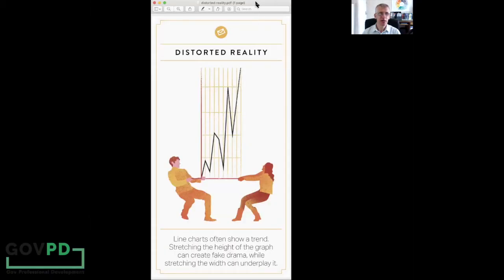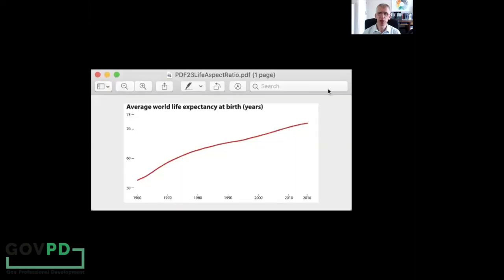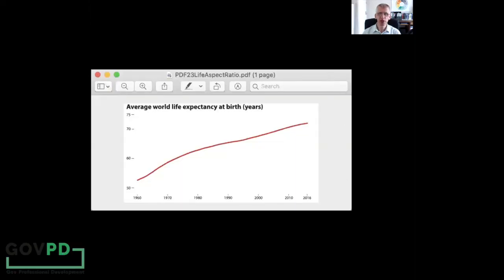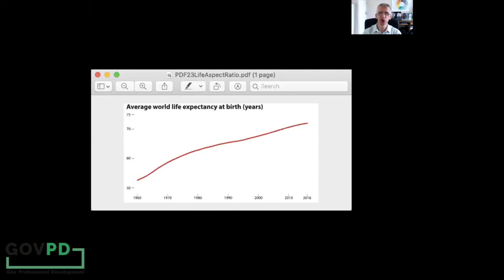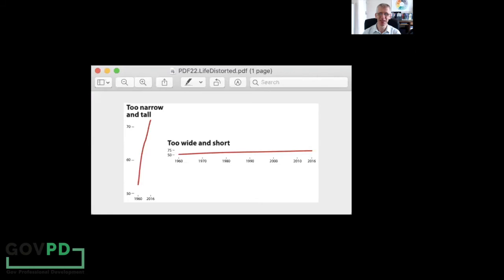Data Visualisation Bitesize - Episode 4